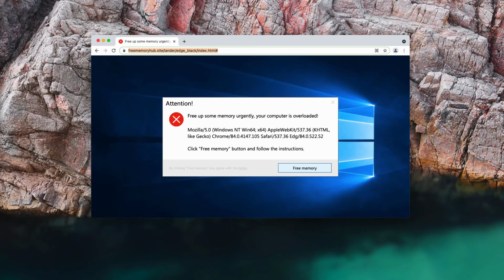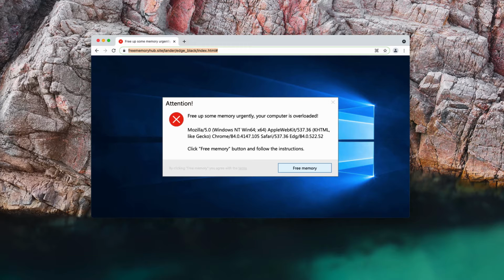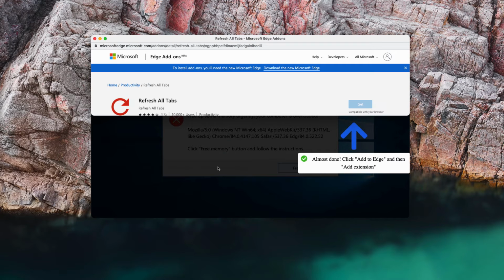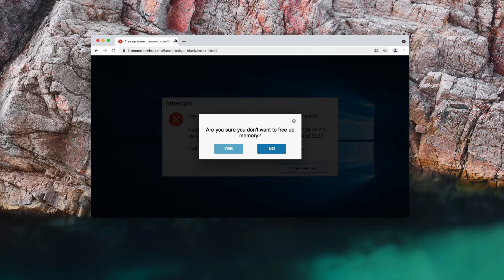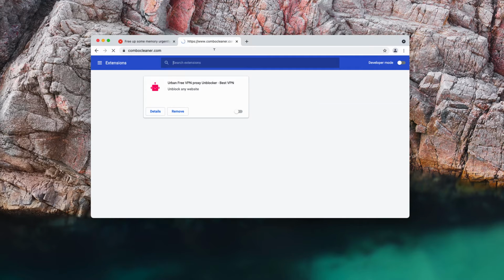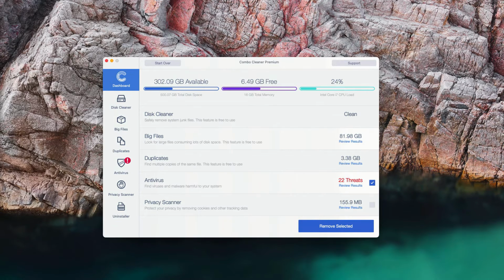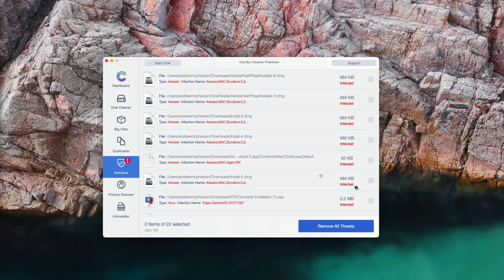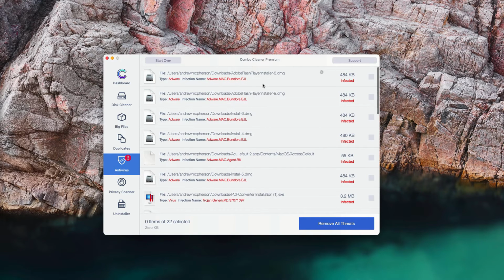Freememoryhub.site (Free Up Some Memory Urgently) scam removal.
Freememoryhub.site (Free Up Some Memory Urgently) is an online scam that currently attacks many browsers, intending to force you into downloading and installing some potentially unwanted programs or unfamiliar browser extensions. Remove them with Combo Cleaner Antivirus or, optionally, follow the manual guidelines in the video.